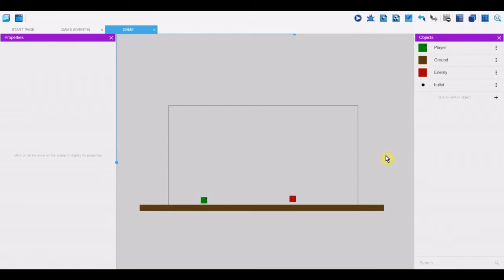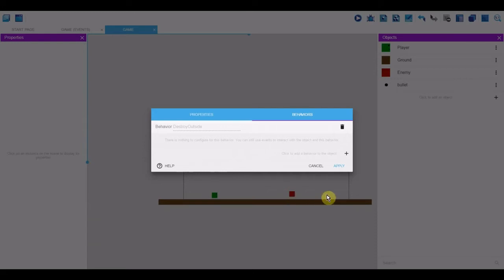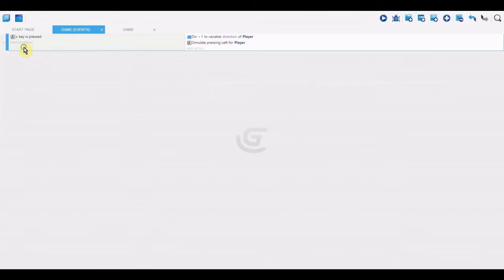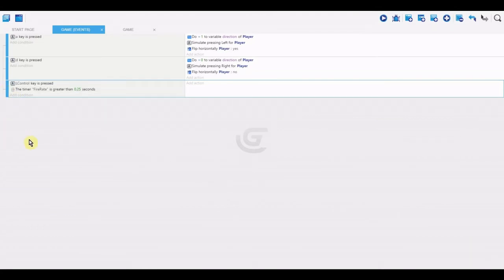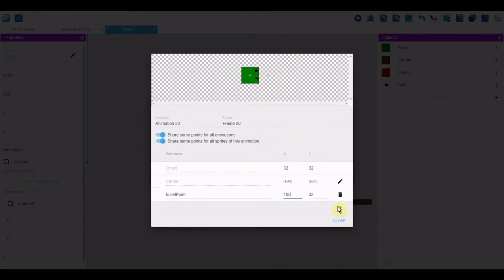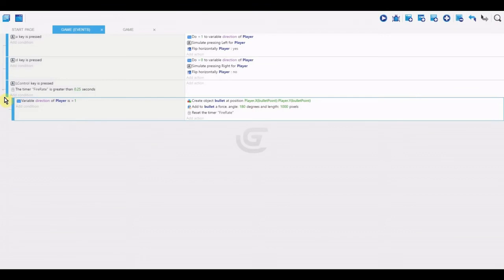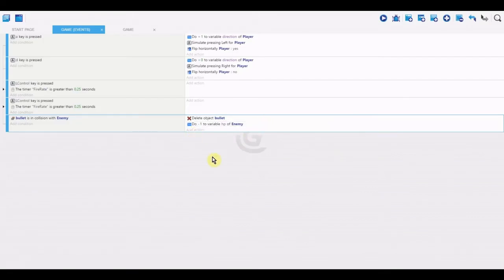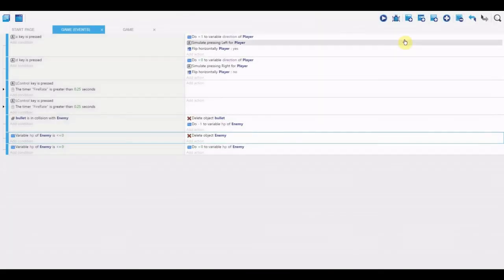Gdevelop Part4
Dontate through paypay Av8rgamez @gmail.com
Future Website av8rgamez.xyz (Not Up yet)